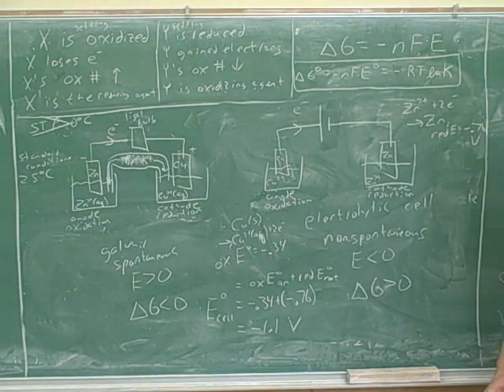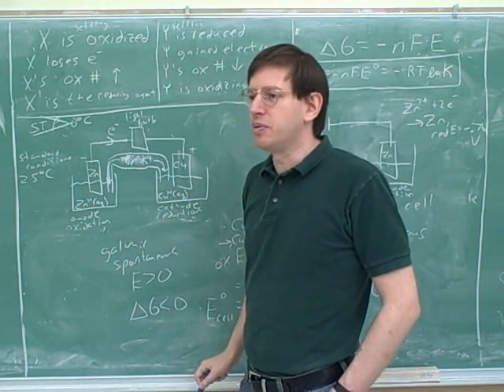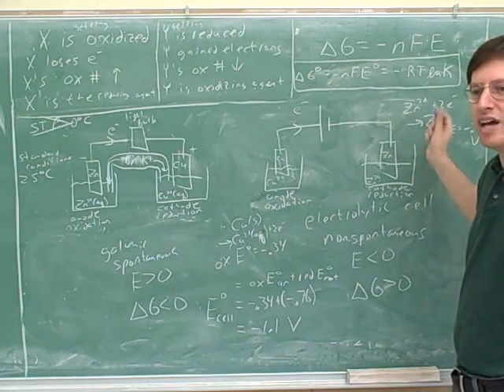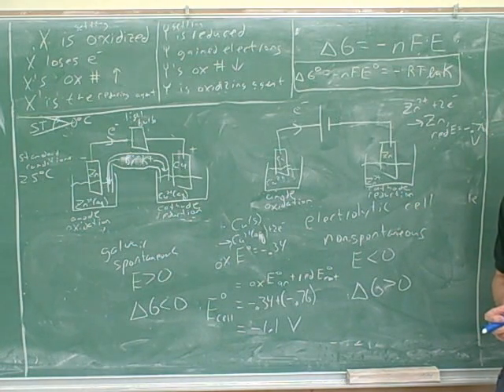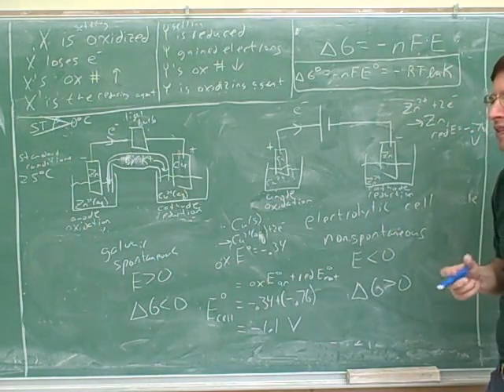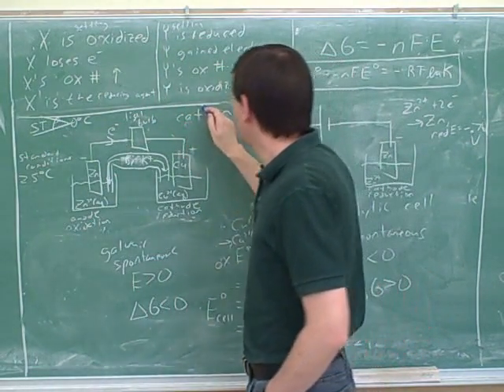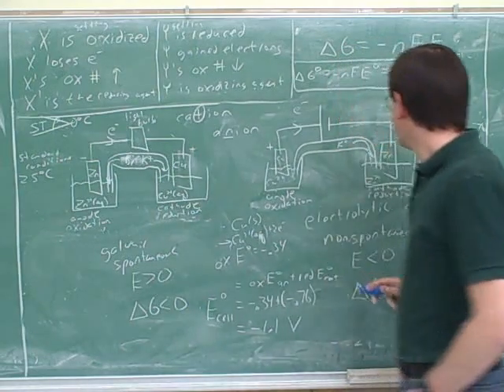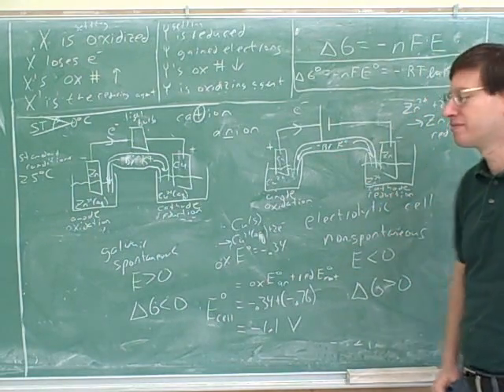Electrochemistry and electrochemical cells (11)